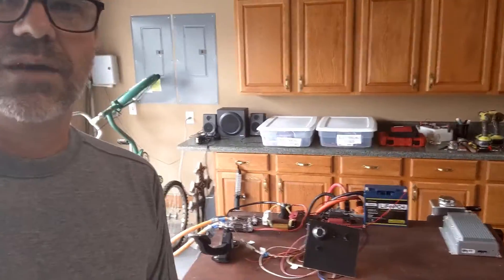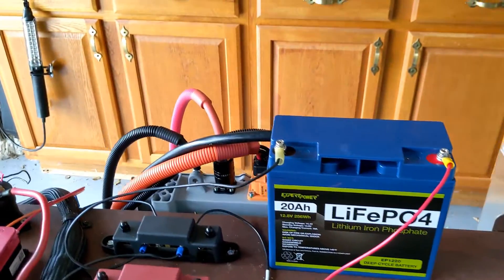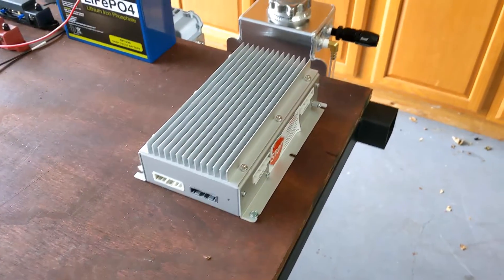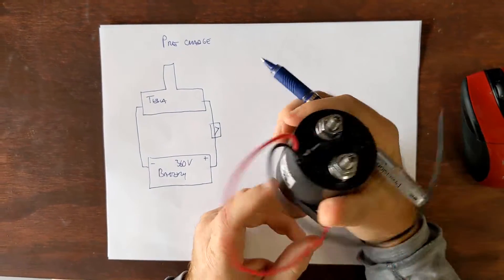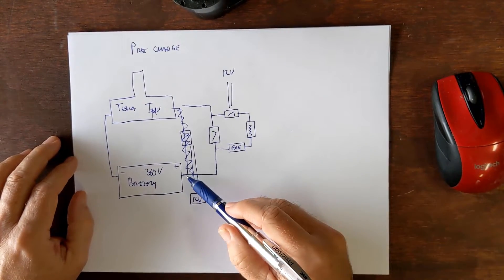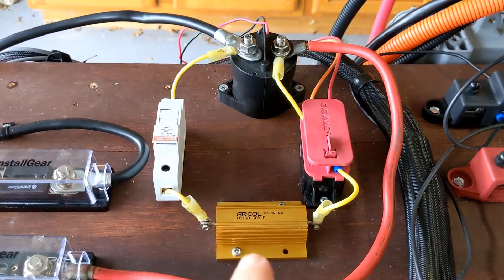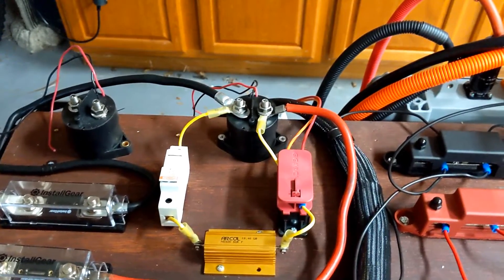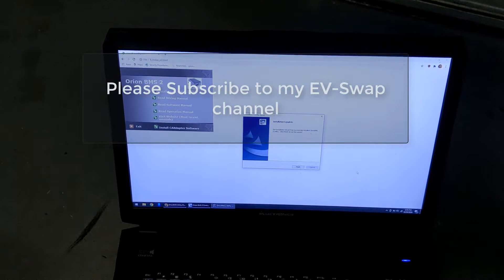How a high voltage Precharge circuits works on a DIY Tesla drive project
This video explains why you need a pre-charge circuit to preload a Tesla drive's capacitors before turning on its high voltage connection to the batteries and shows a simple setup using relays and a gigavac contactor.